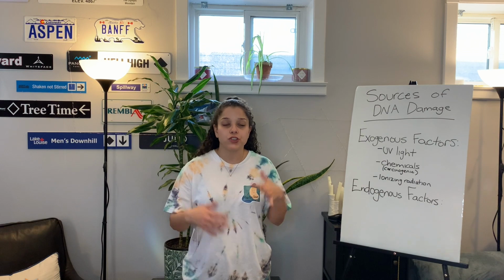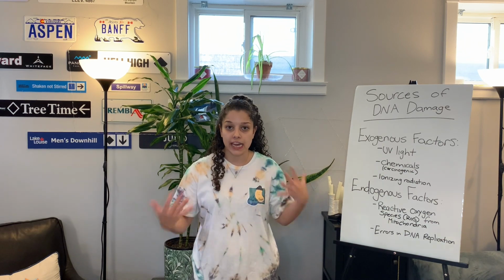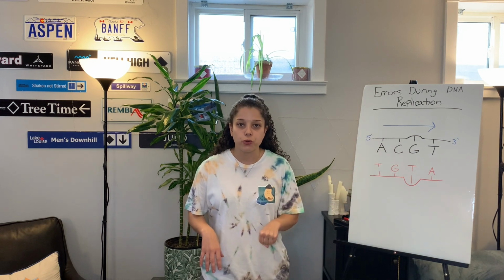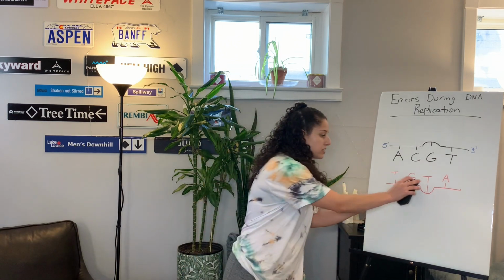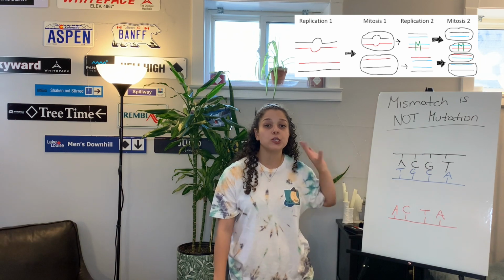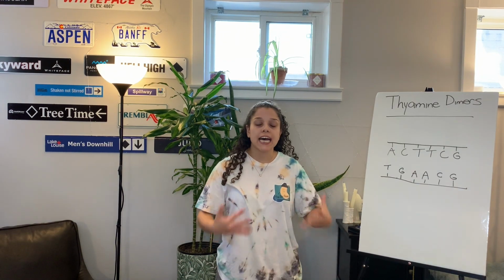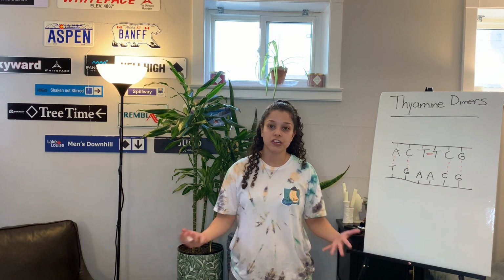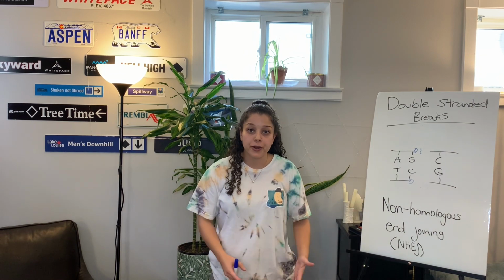BIOBEAN EXPLAINS: DNA Damage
In this video I explain exogenous and endogenous sources of DNA damage, mechanisms by which they are repaired, the difference between damage and mutations, and how double stranded breaks are repaired.

If you need help understanding anything related to biology please

0:00 - Intro
0:07 - Sources of DNA damage
3:16 - Errors in replication
4:35 - Polymerase proofreading
5:47 - Mismatch repair
7:17 - Damage vs. Mutation
7:46 - How damage becomes a mutation
10:37 - Thymine dimers
13:02 - Double stranded breaks